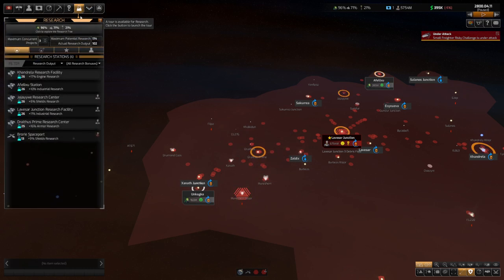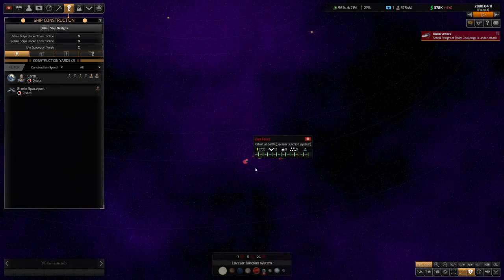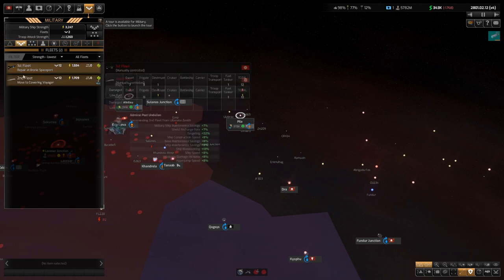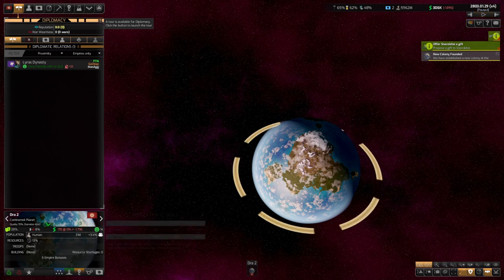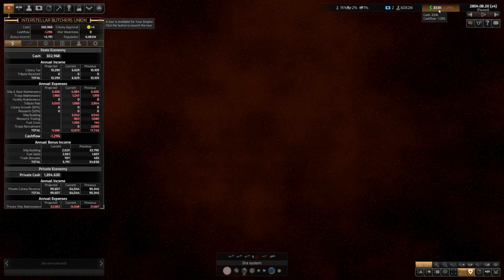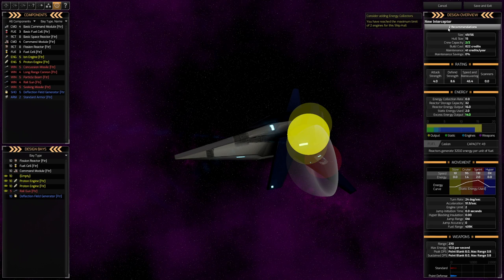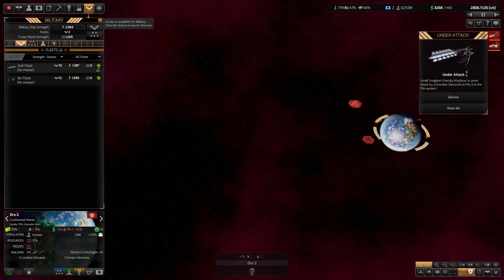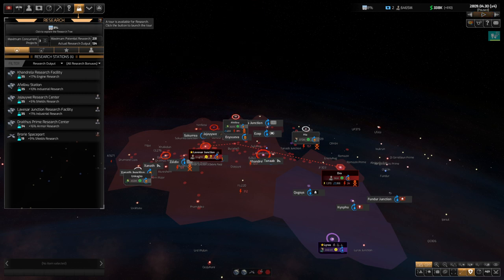Distant Worlds 2 – First Colony | First Look | Human Campaign | Part 9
Distant Worlds Returns! Distant Worlds, the critically acclaimed 4X space strategy game is back with a brand new 64-bit engine, 3D graphics and a polished interface to begin an epic new Distant Worlds series with Distant Worlds 2.

Distant Worlds 2 is a vast, pausable real-time 4X space strategy game. Experience the full depth and detail of turn-based strategy, but with the simplicity and ease of real-time, and on the scale of a massively-multiplayer online game. The Universe is Yours!

Huge Galaxies with up to 2,000 star systems and tens of thousands of planets, moons and asteroids are yours to explore and exploit, whether peacefully through mining and diplomacy or by conquest! The complex process of generating a galaxy ensures that every new game will be different and the many galaxy setup options ensure incredible replayability as well as the ability to have your game be just the way you like it.
Galaxies are so deep, fun and immersive that you won’t want to finish the game. Choose from seven playable base game factions which cover a wide variety of playstyles. Build, expand and improve your empire while playing through the storylines, with victory conditions or in an open-ended sandbox mode. Each galaxy is packed with life and activity. Encounter other empires, independent alien colonies, traders, pirates and space monsters. Explore star systems, asteroid fields, galactic storms and black holes. Discover evidence of civilizations long since past, uncovering secrets about the galaxy's troubled history...
Intelligent automation allows you to tailor the game to your preferred playstyle and scale. Decide how much you want to control and which gameplay areas suit you best. You can limit your focus to just one ship or expand it all the way up to everything in a vast galactic empire. Let your advisors and the intelligent automation handle the rest!
A Built-in Game Editor allows you to fine-tune your own galaxy, adding or removing star systems, planets, asteroids, ships, star bases, space monsters or anything else. Modify the attributes of any empire in your game for the ultimate custom experience.

Extensive In-Game Help is included. Exhaustive, built-in, context-sensitive help is always only a single key-press away. Press F1 at any time for a detailed explanation of the current game screen, your currently selected item, and so on, or just browse the complete “Galactopedia”
Tutorials are included to quickly familiarize you with all of the game elements and tools.

Best of all, these all combine to let you play the game your way: enjoy a quick, intense game in a crowded sector of space or take your time in an epic game spread across a vast galaxy!